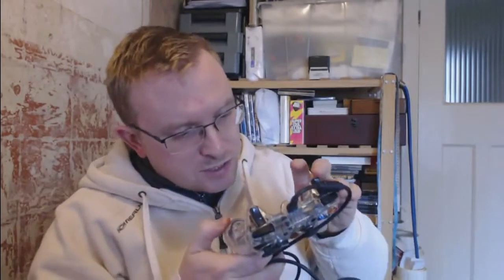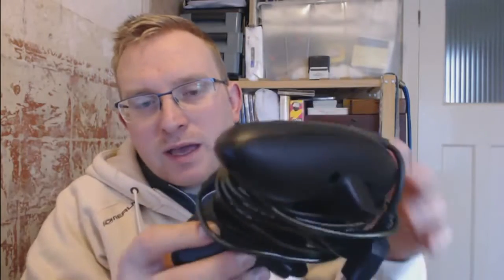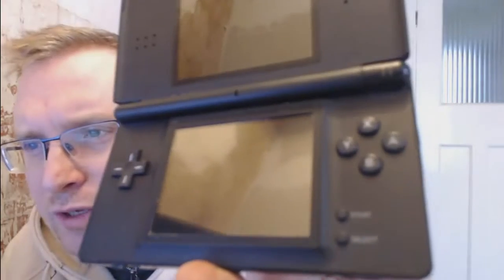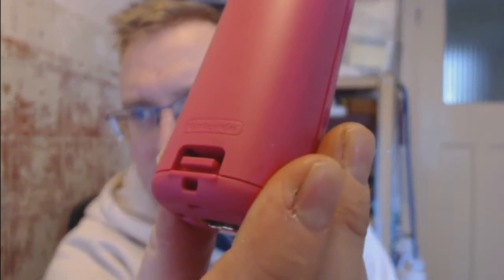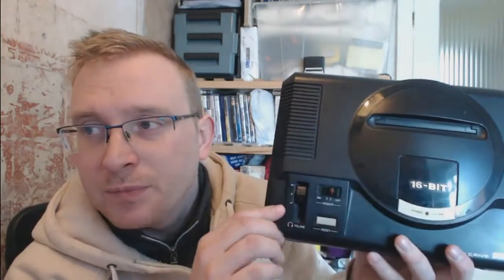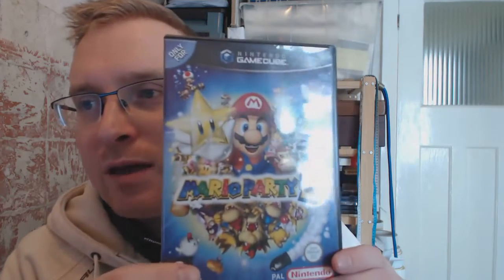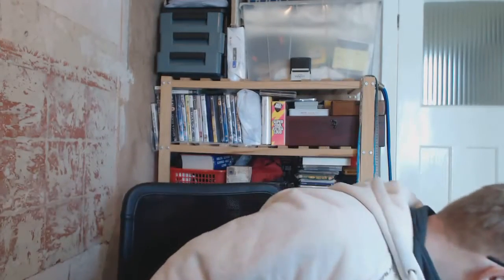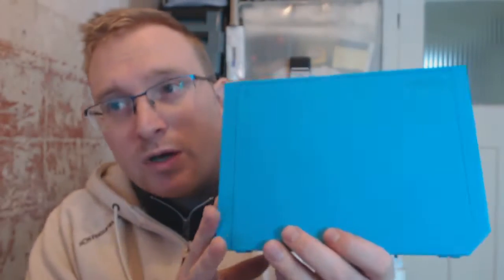Large gaming finds / haul from the last few weeks for my collection and resale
A long video showing loads of gaming stuff I've picked up. The good stuff is at the end .